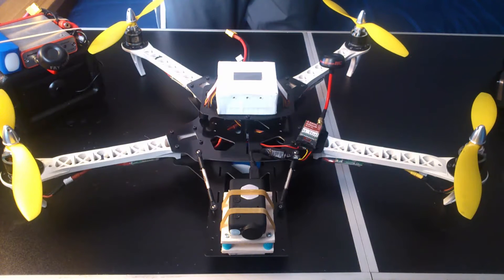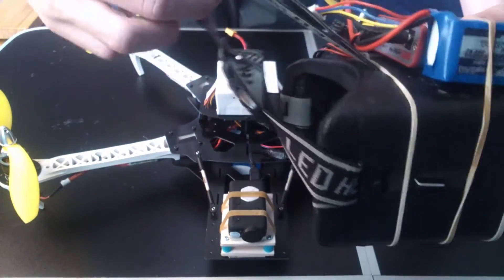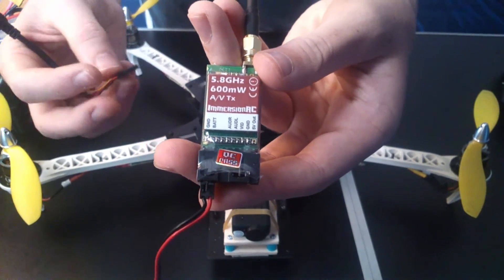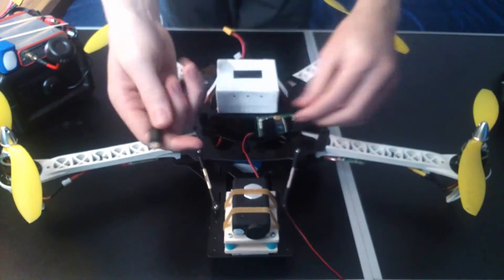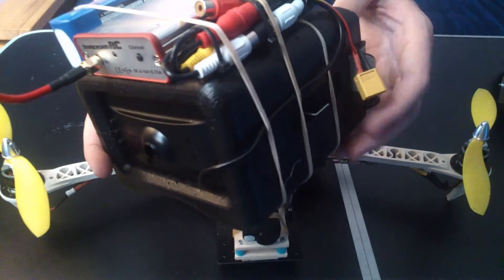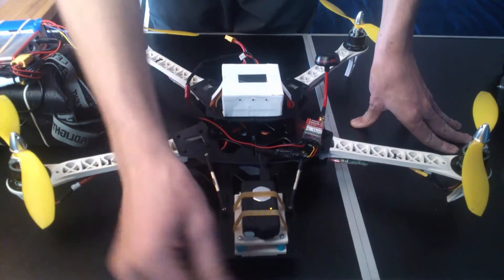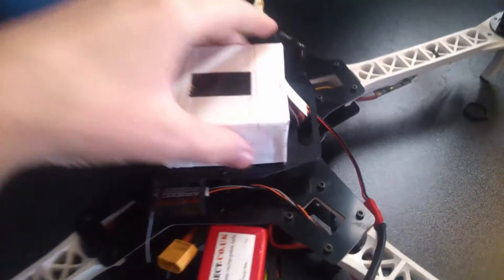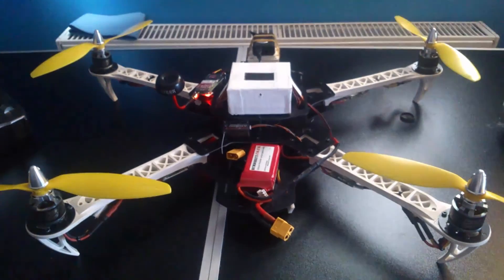My FPV Setup - Immersion RC + Quanum DIY Goggles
Hey guys,
Another vid up, In this one i just go through my recent fpv buy, In it, I have the Immersion RC 600mw vTX, Immersion RC Uno5800 v2 vRX, 2 Circular polarized antennas, Quanum DIY FPV goggles